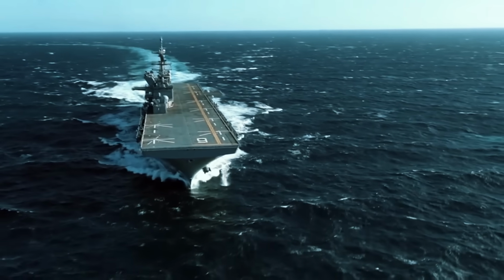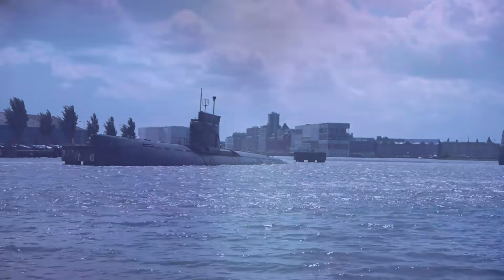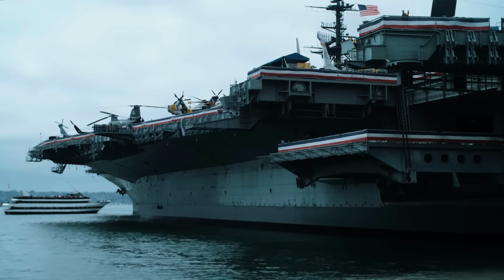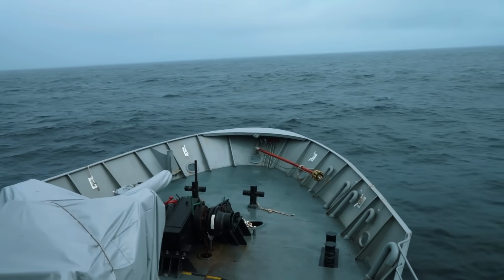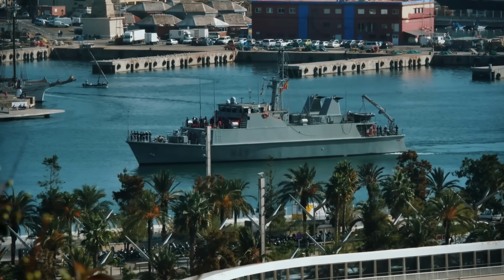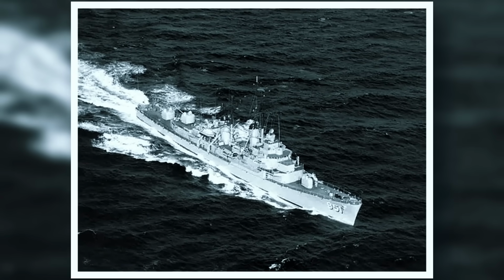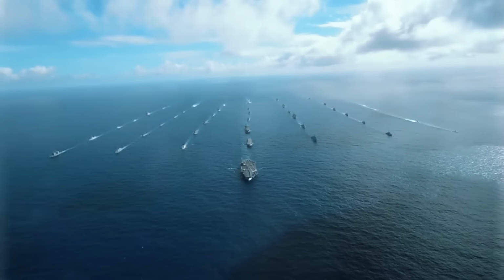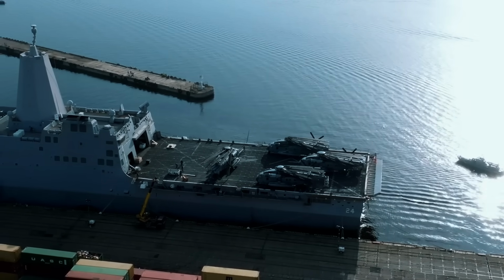US Navy Warships - The Navy's New Battleship Is A Beast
The US Navy operates all over the world, on land, in the air, and at sea, in some of the most extreme environments imaginable. Whether it’s sweltering heat or freezing cold, the Navy finds a way to get there and perform the job. Often, accomplishing this necessitates the use of specialized equipment and vessels built with the latest technology available. Today’s aircraft carriers, supply ships, and submarines appear to have been stolen right from a Star Trek episode; their sheer size, as well as their incredible architecture and technology, are virtually science fiction. So, how do the United States Navy’s most advanced ships appear, and what do they do? Read on to discover out.